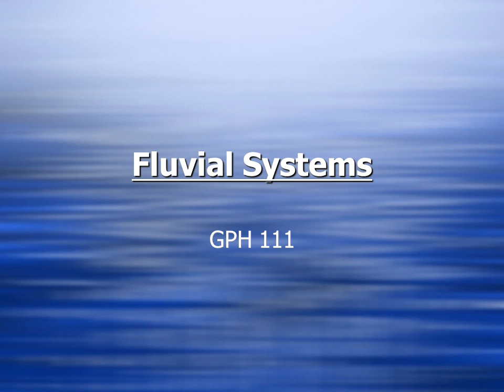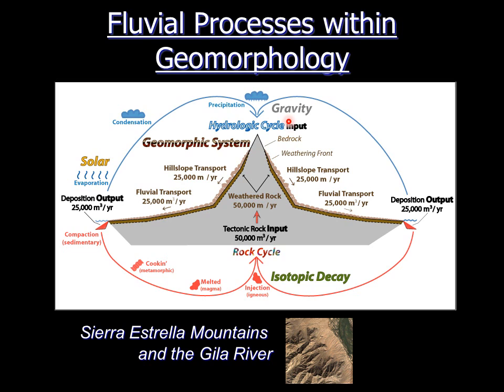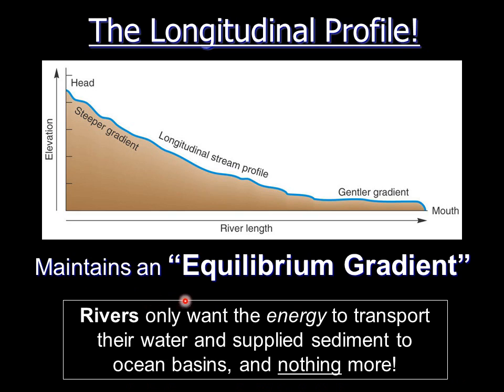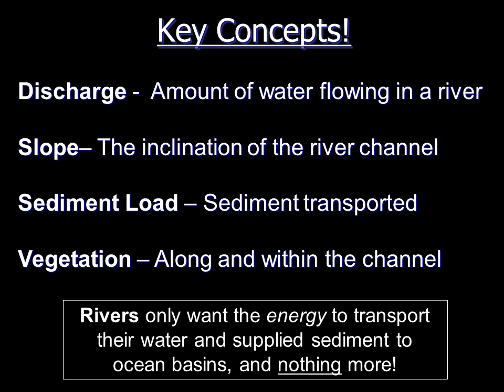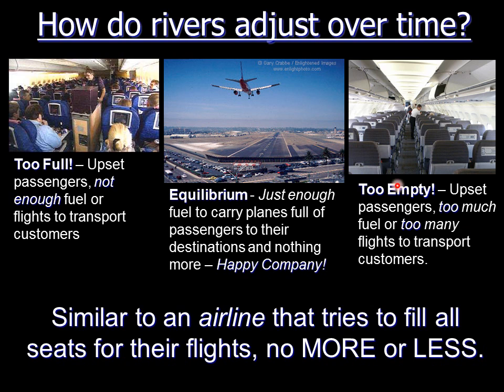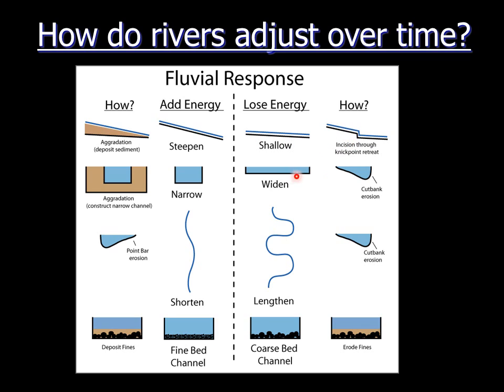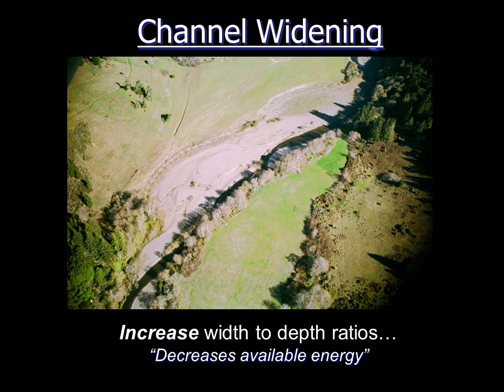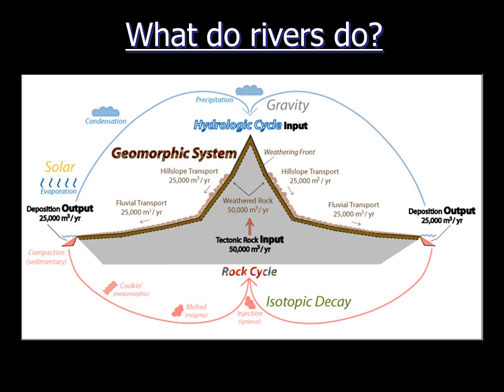#. Fluvial Processes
GPH 111